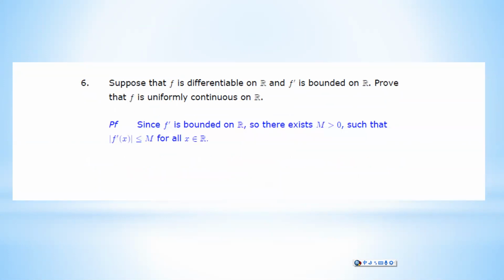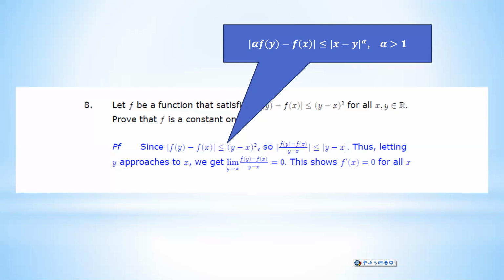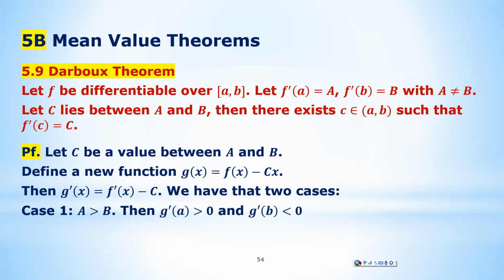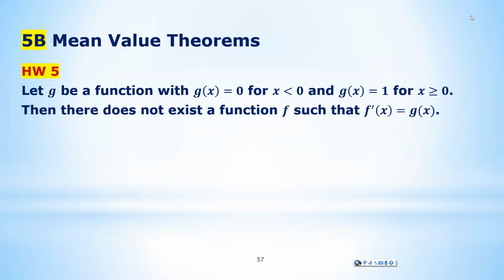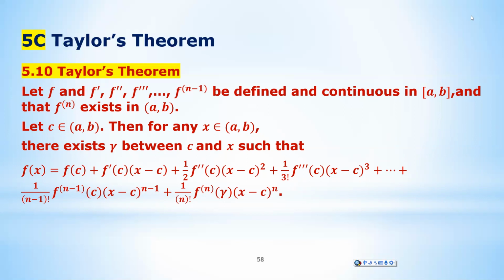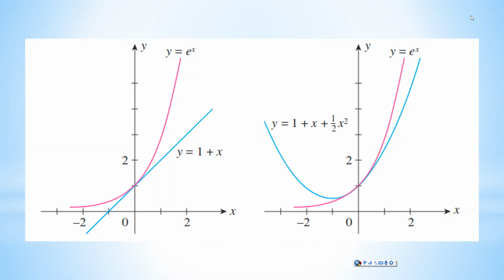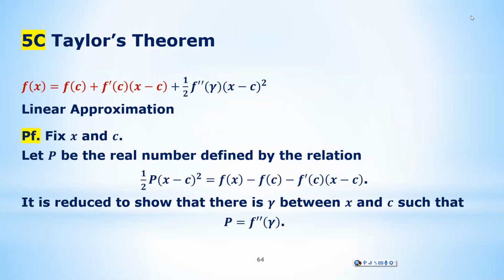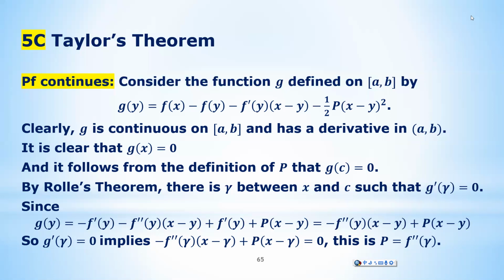Math 547 Ch 5 April 29